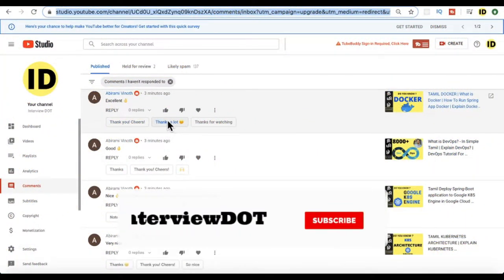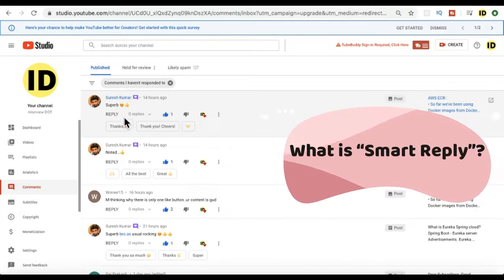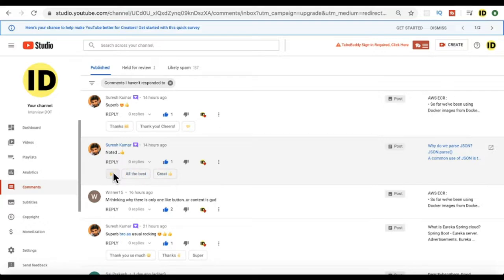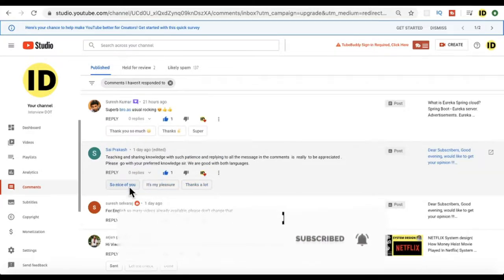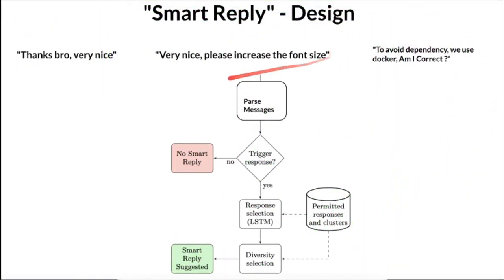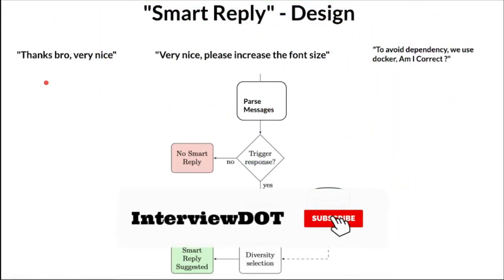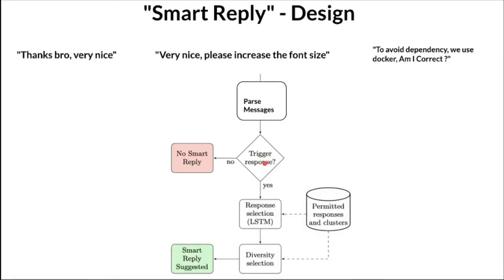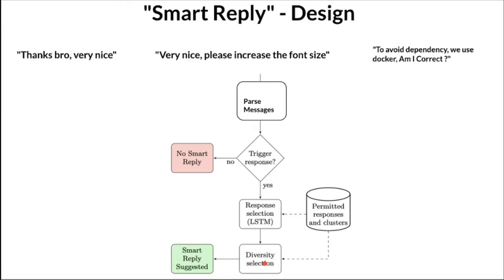How Artificial Intelligence Used In YouTube Comments Smart Reply | System Design | InterviewDOT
Smart Reply works a little faster than Smart Compose. Instead of suggesting words or short phrases for you, YouTube will offer three responses that might suit the comments you've received.

What does smart reply mean?
'Smart Reply' means our smartphone will scan all incoming comments and give us several response options. ... YouTube's servers will scan your comments, generate three short responses

What is the meaning of system design?
Systems design is the process of defining the architecture, modules, interfaces, and data for a system to satisfy specified requirements. Systems design could be seen as the application of systems theory to product development.

What is system design and its types?
System design is divided into two types: Logical Design The logical design of a system pertains to an abstract representation of the data flows, inputs and outputs of the system. This is often conducted via modeling, which involves a simplistic (and sometimes graphical) representation of an actual system.

What is system design and its purpose?
The purpose of the System Design is to supplement the system architecture providing information and data useful and necessary for implementation of the system elements.2

What are the objectives of system design?
Objectives: 1) To determine specific needs of system. 2) Discuss approaches and tasks of system. 3) Evaluate tools and techniques. 4) Use appropriate methods and techniques to design software.

What does Artificial Intelligence (AI) mean?
Artificial intelligence (AI), also known as machine intelligence, is a branch of computer science that aims to imbue software with the ability to analyze its environment using either predetermined rules and search algorithms, or pattern recognizing machine learning models, and then make decisions based on those analyses.

While AI often invokes images of the sentient computer overlord of science fiction, the current reality is far different. At its heart, AI uses the same basic algorithmic functions that drive traditional software, but applies them in a different way.

A standard warehouse management system, for example, can show the current levels of various products, while an intelligent one could identify shortages, analyze the cause and its effect on the overall supply chain, and even take steps to correct it.

Artificial intelligence can be allowed to replace a whole system, making all decisions end-to-end, or it can be used to enhance a specific process.

For example, analyzing video footage to recognize gestures, or replacing peripheral devices (keyboard, mouse, touchscreen) with a speech to text system., giving the impression that one is interacting with a sentient being.

Just as philosophers debate the nature of man and the existence of free will, computer science experts debate the various types of AI.

Artificial Intelligence On a Practical Level
AI is currently being applied to a range of functions both in the lab and in commercial/consumer settings:

Speech Recognition
Allows intelligent systems to convert human speech into text or code.

A subset of speech recognition, enables conversational interaction between humans and computers.

Computer Vision
Allows a machine to scan an image and identify it using comparative analysis.

Perhaps the most revolutionary aspect of AI, however, is that it allows software to rewrite itself as it adapts to its environment.

Unlike traditional upgrade programs that take years and are often buggy, or even newer DevOps processes that push changes quickly with less disruption, AI allows a given program to optimize itself to highly specialized use cases.

This should not only lower the cost of software licensing and support, it should provide steadily improving performance and the development of unique processes that deliver crucial advantages in an increasingly competitive economy.

What is a pattern in Machine Learning?
Pattern recognition is the process of recognizing patterns by using a Machine Learning algorithm. In IT, pattern recognition is a branch of Machine Learning that emphasizes the recognition of data patterns or data regularities in a given scenario.

Where is pattern recognition used?
Pattern recognition is used to give human recognition intelligence to machine which is required in image processing. Pattern recognition is used to extract meaningful features from given image/video samples and is used in computer vision for various applications like biological and biomedical imaging.